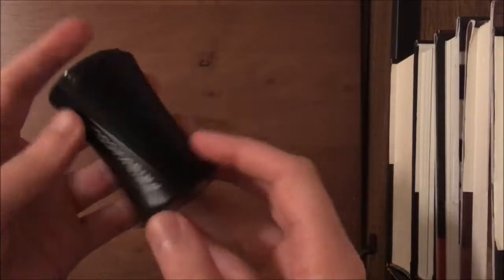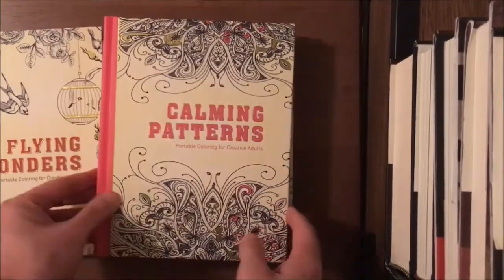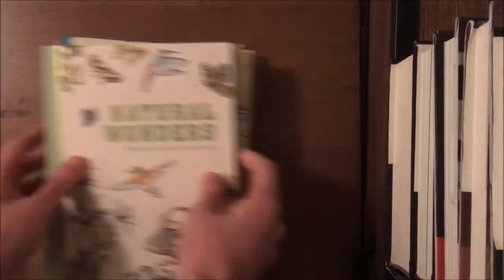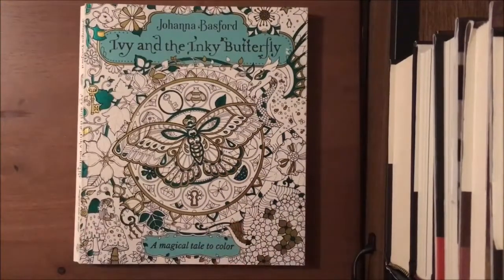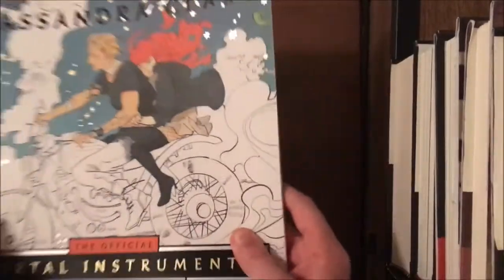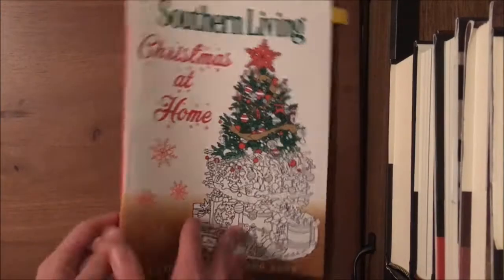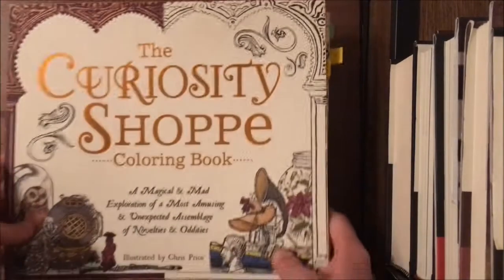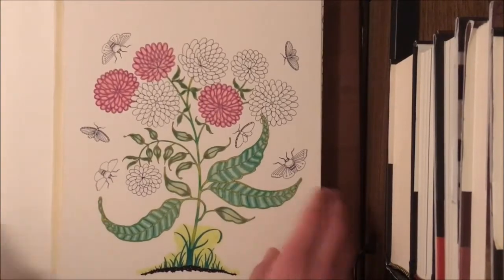Huge Adult Coloring Book & Supply Haul | 16 Books